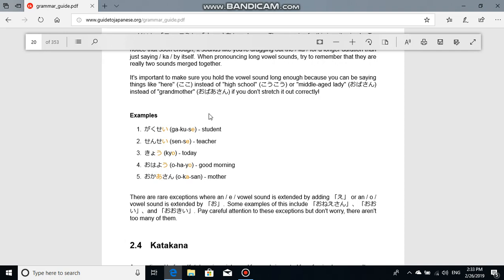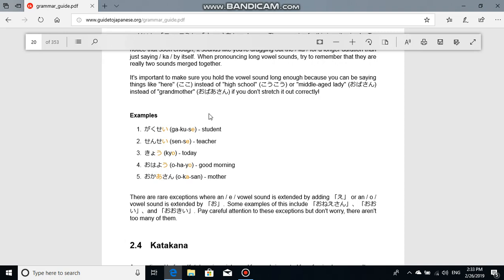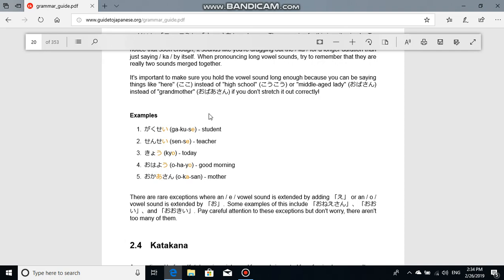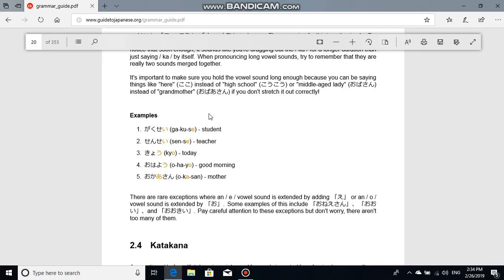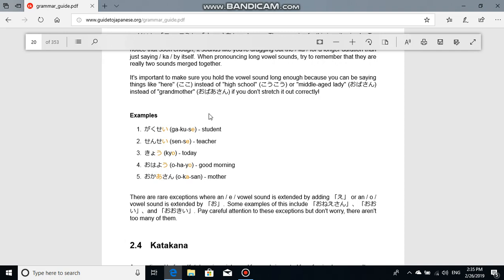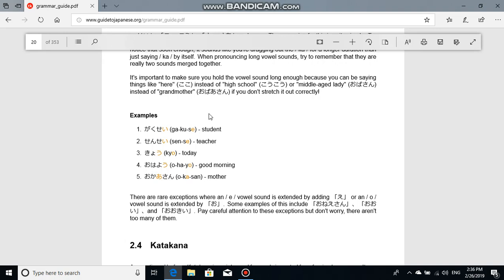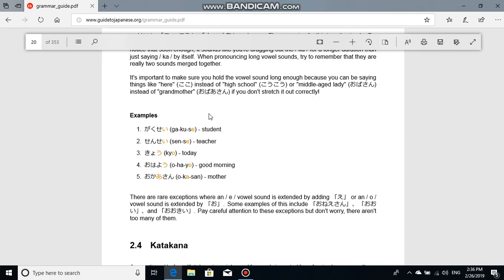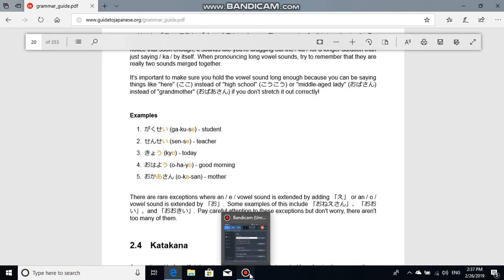Ajatt/MIA Progress: 2 Months In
I try to listen to Japanese in the background everyday, but sometimes I just don't. Props to the people who share their knowledge and progress. I appreciate it.